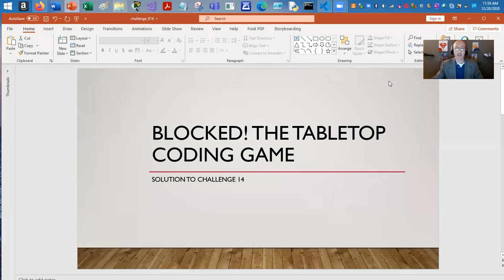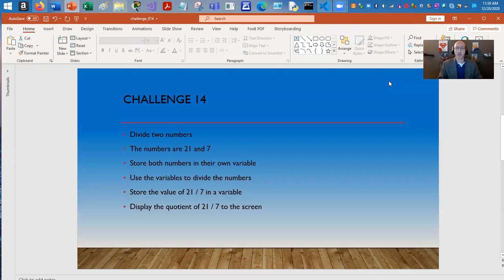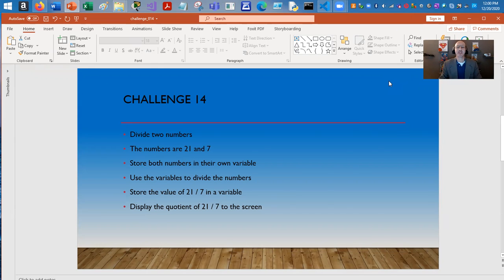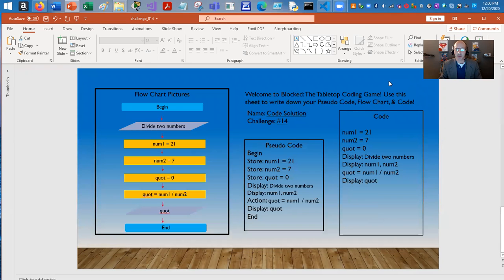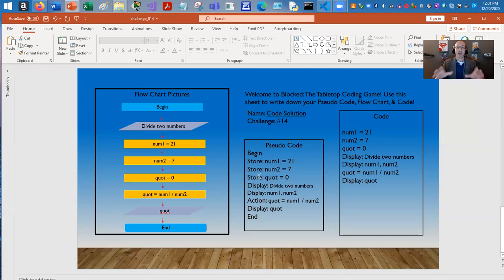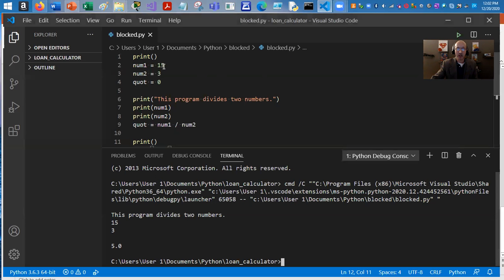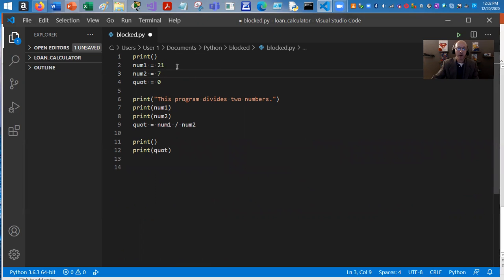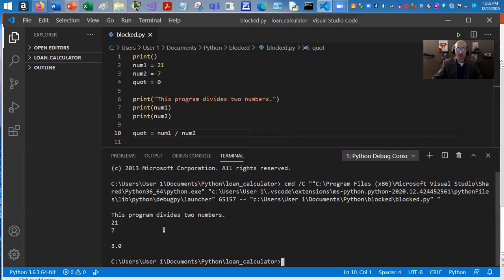Computational Logic for Beginners: Challenge 14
Video #14
• Divide two numbers
• Use the variables to divide the numbers
• Display the quotient of 21 / 7 to the screen